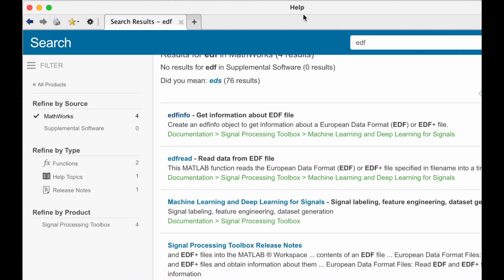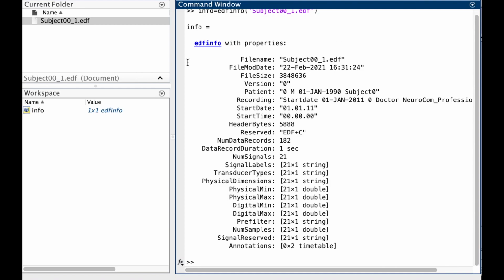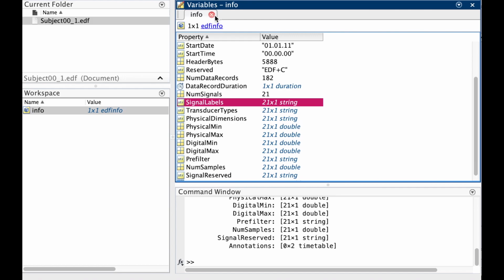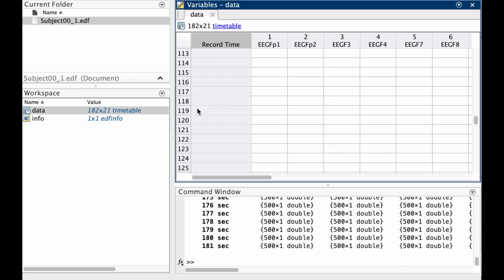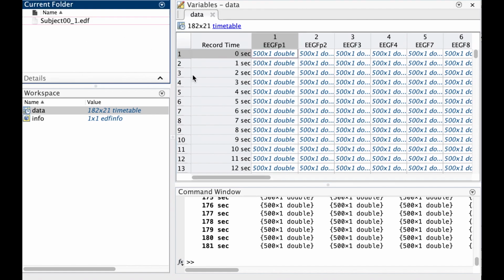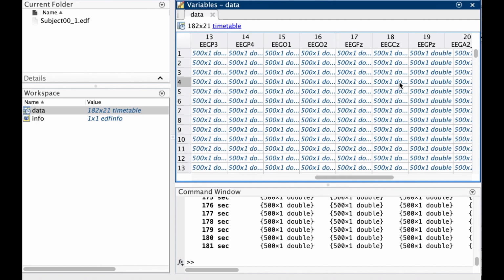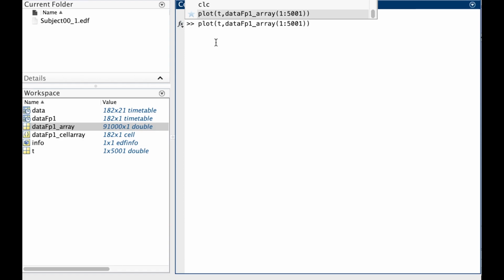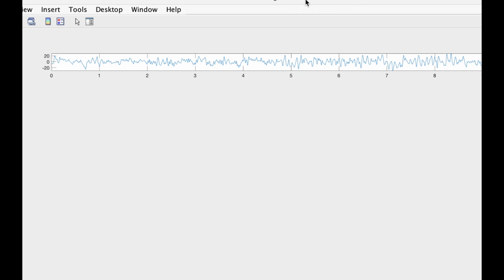[2021 update] Opening EDF files in MATLAB + Plotting EEG signal